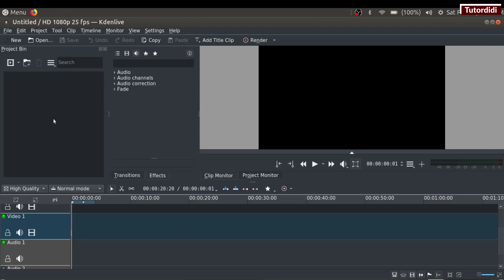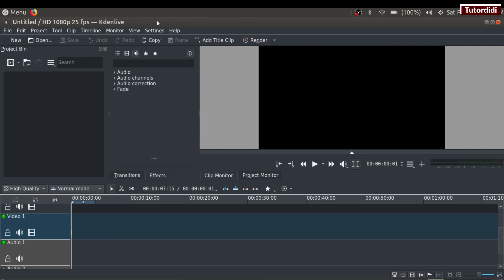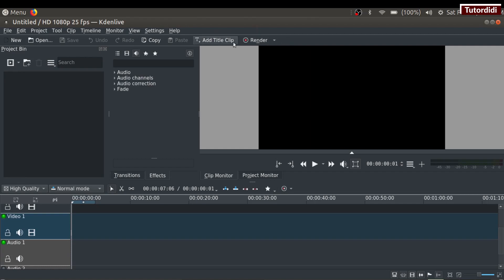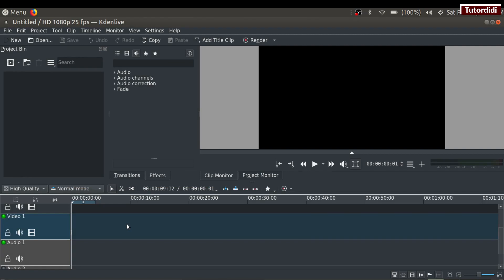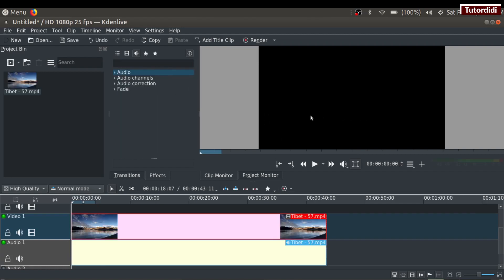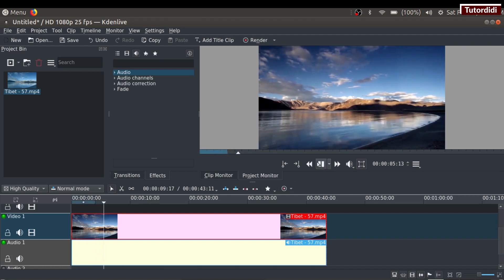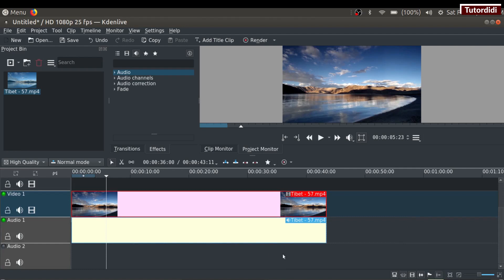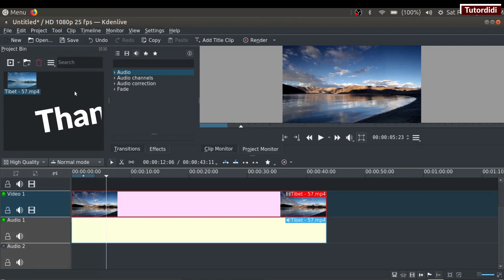INTERFACE - Kdenlive Tutorial #3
In this video you are going to see the interface of Kdenlive.

        box.

 Title bar -
On the very top we got this titlebar it contains the name of the application and name of project by default it is set to untitled when we save our proejct the project naame appears here.

On the top right corner we have these three buttons to mimimize, maximize and restore and to close the application.

Menu bar-
Below the title bar we got this menu bar menuse each with specific purpose this one is to add clips this one is to hide or show the elements of the interface.

Extra tool bar -
Below menu bar we got this extra tool bar it contains commonly required tools so we don't need to go to menus to find them we just can click on these buttons.

Project Bin -
On left side we got this project bin so whenever we import our media items liek videos, audios or images they got added inside the project bin.

Suppose you have added video on the timeline and by mistake you delete it so you don't need to import in again you can drag that video from the project bin on the timeline so it acts like a container which holds aall our media itesm.

Transitions/effects-
Here we got these different transitions and effects available to use.

Monitor-
Then on the right side we have this thing it is called the monitor when we view click inside project bin it switch to clip monitor and when we view th clip on tiemline it switches to project monitor.

Timeline-
Now below this we got this tiemline it is the main part of the video editor you can see there are different video and audio tracks and as I said before you can add as many as video or audio tracks in Kdenlvie.

Statusbar-
Then below this timeline we have statusbar it shows the status of our project like name of the clip and it's duration.
On status bar we have some tools we are going to see them when we will start to work on our project.

So this is the interface of Kdenlive.